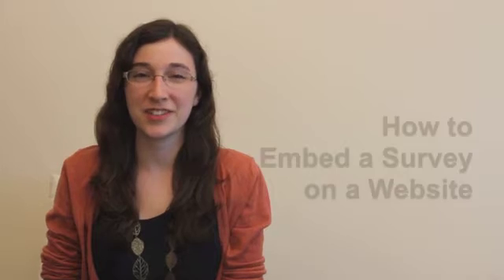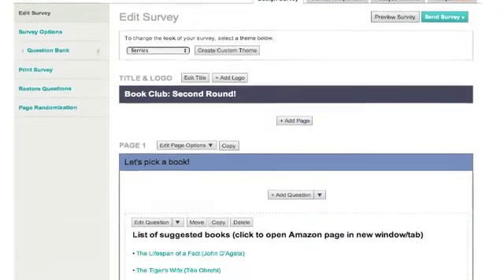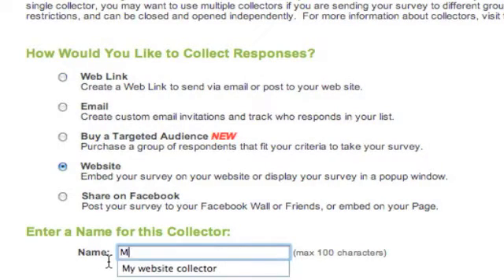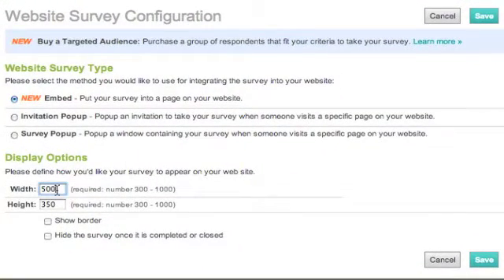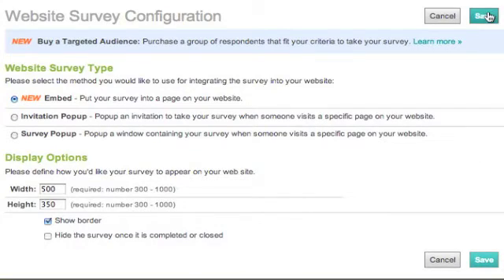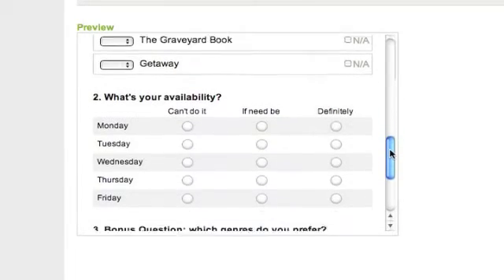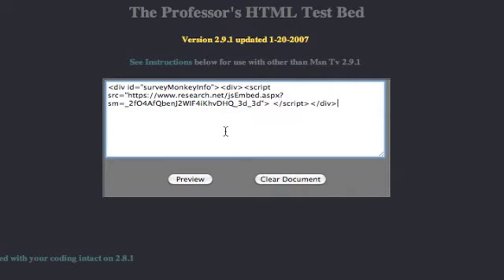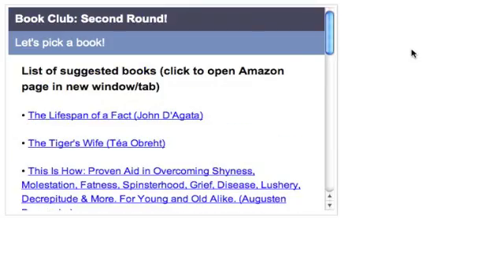How to Embed Your Survey on a Website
You can add a survey to your website using the survey embed option. Just add a snippet of code into the back end of your webpage where the survey is to appear.